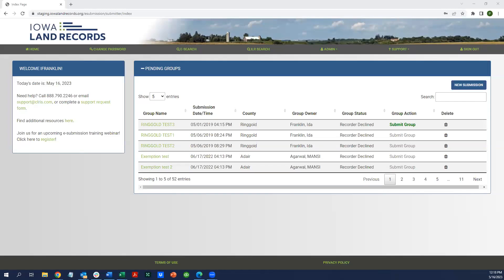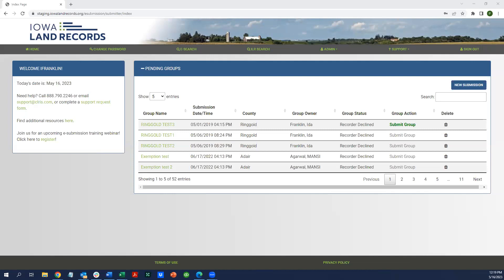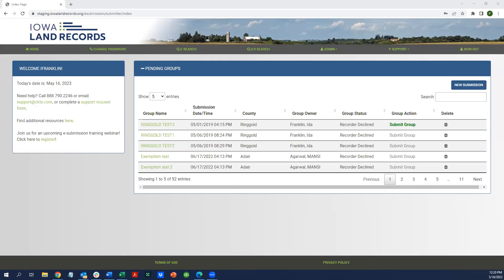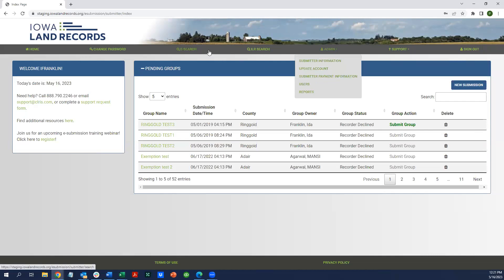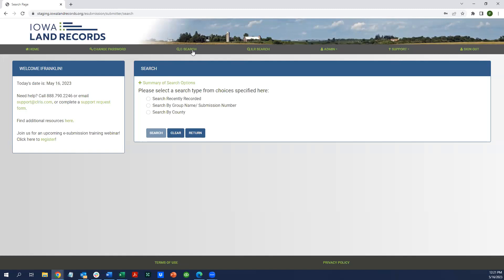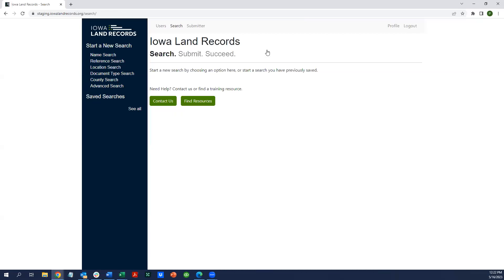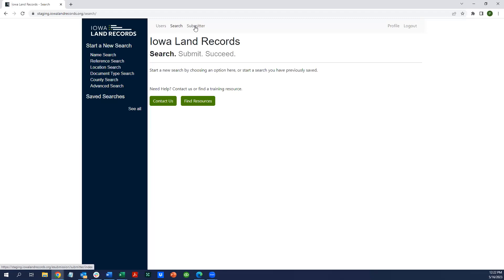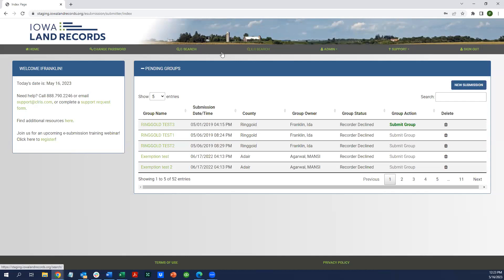Search 2.0 - How Submitters Navigate Single Sign-On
This video is for E-Submission Users who have been added to the new search site. In this demonstration, you will learn how to navigate to the search and e-submission. You will also see how to add and manage new users.